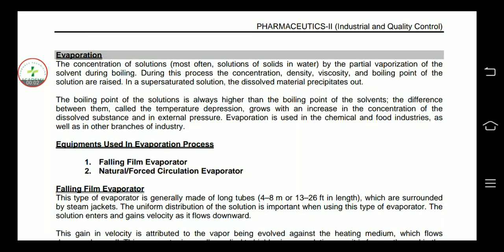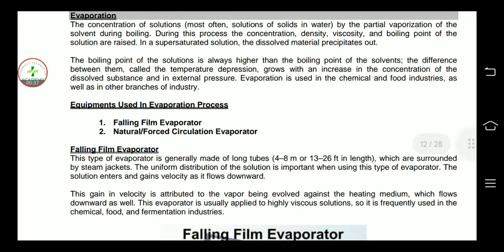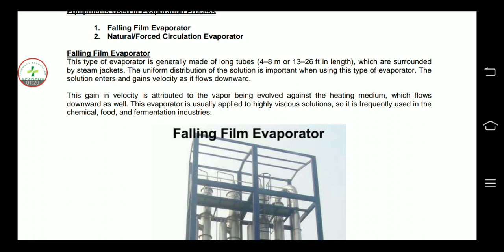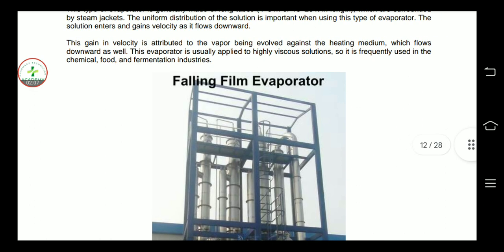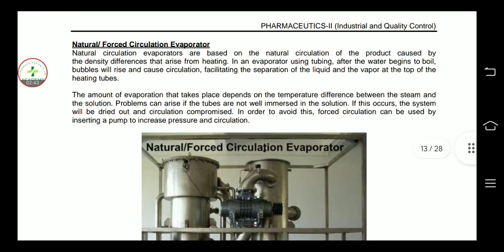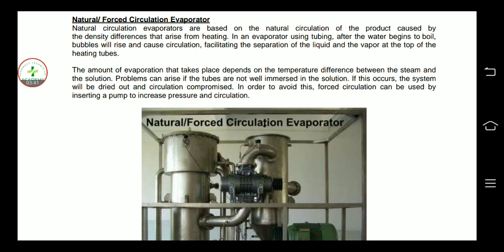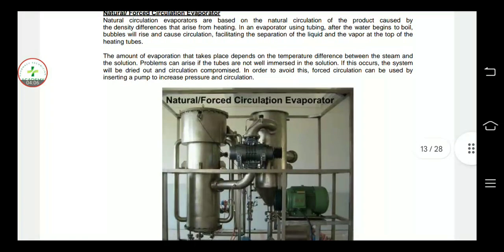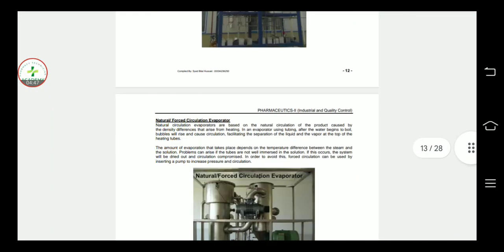Evaporation in Industrial pharmacy| Falling film evaporator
Assalamualaikum

Ajki es video my my NY pharmacy technician second year ki book Industrial pharmacy k topic Procedure and Equipment used in EVAPORATION ko samjhany ki Koshish ki Hy

Umeed Hy apko ye video Pasand aye gi

Kisi kisam ka koi sawal ho to ap comment section my poch sakty hy